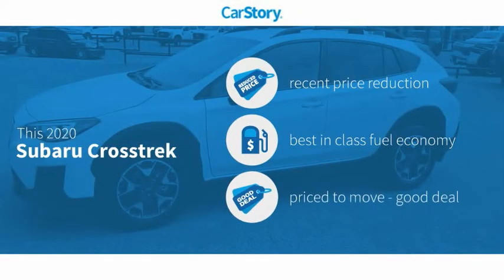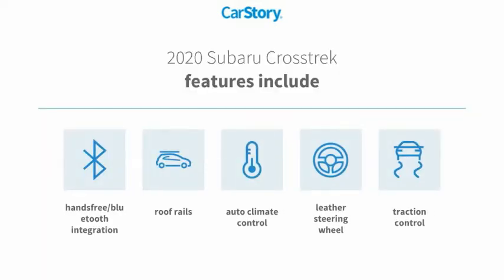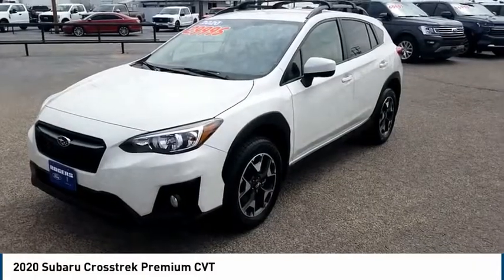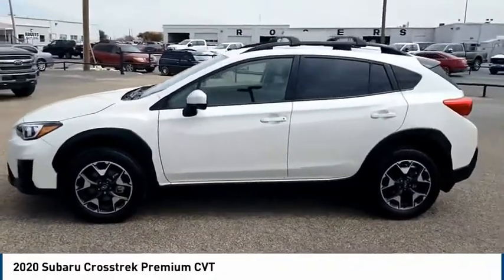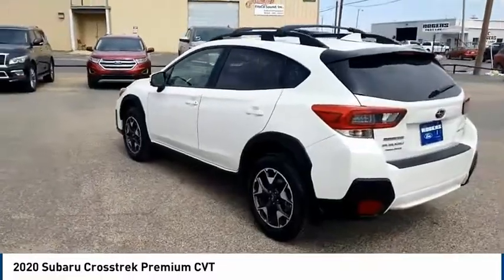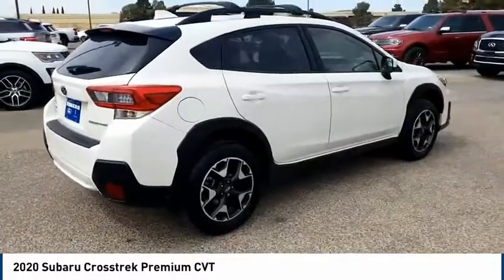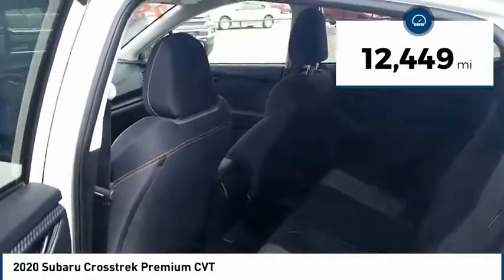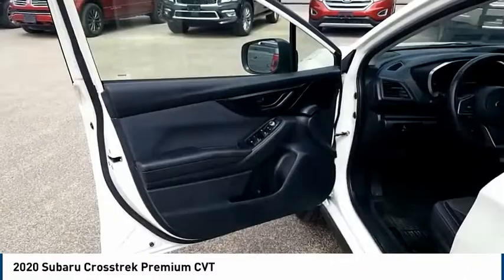2020 Subaru Crosstrek Midland TX 2131337A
2020 Subaru Crosstrek Premium CVT

4200 W. Wall

Add some driving pleasure to your day with our 2020 Subaru Crosstrek Premium AWD Crossover displayed in Crystal White Pearl! Motivated by a responsive 2.0 Liter BOXER 4 Cylinder that generates 152hp and is connected to a CVT for easy passing maneuvers and improved efficiency. You'll reach nearly 33mpg on the open road in this SUV, which boasts Symmetrical All Wheel Drive and 8.7 inches of ground clearance for added capability. Our sporty Crosstrek is right-sized for your busy life and comes with fog lights, a roof spoiler, alloy wheels, wheel-arch cladding, and raised roof rails. A haven of comfort greets you in our Premium cabin, where you'll enjoy supportive seats for an upscale setting that also includes a leather-wrapped steering wheel, automatic climate control, and the extra utility of folding rear seats and a rear cargo tray. An upgraded Starlink infotainment system is your high-tech control hub for Android Auto, Apple CarPlay, Bluetooth, a six-speaker audio system, and available WiFi for on-the-go connectivity. Subaru adds additional peace of mind with stability/traction control, ABS, a multitude of airbags, and active front head restraints. Our Crosstrek lets you get the most out of life with its blend of creature comforts, performance, efficiency, and utility! Save this Page and Call for Availability. We Know You Will Enjoy Your Test Drive Towards Ownership! As you can see, we are proud to be a family owned dealership, and we plan on remaining this way for a long time. From our family to yours, Thank You!